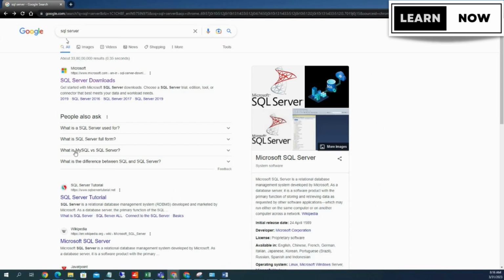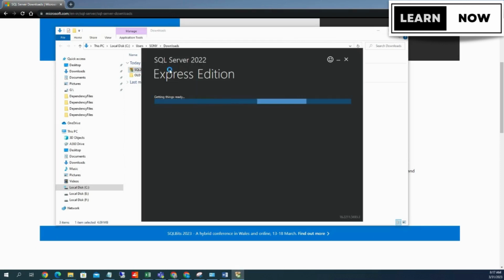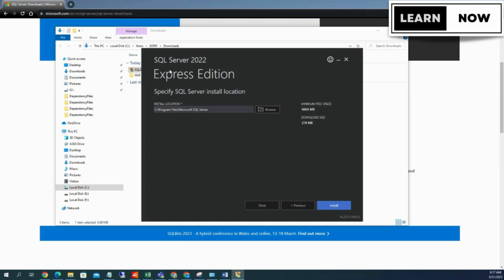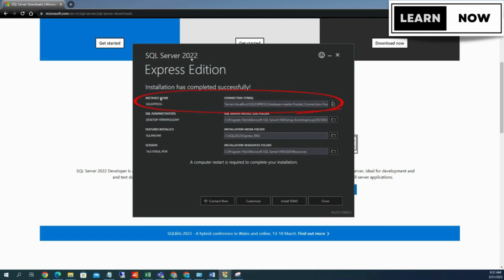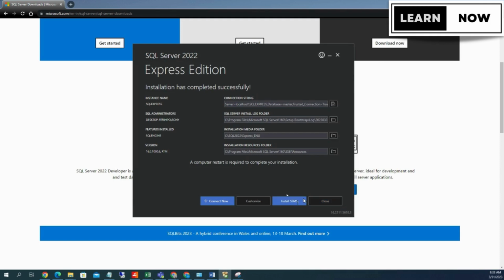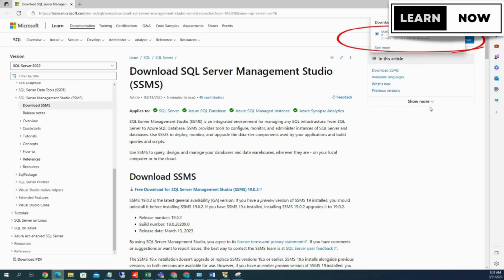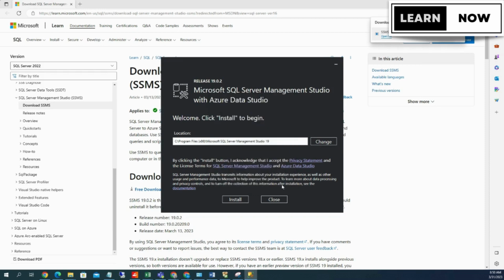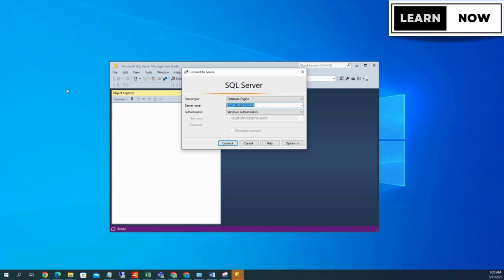How to install SQL | Step by Step Tutorial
In this tutorial video, we will walk you through the process of installing SQL (Structured Query Language) on your computer. SQL is a widely used database management system, and it's essential to have it installed if you want to work with databases.

We will cover the installation process step by step, from downloading the SQL installer to configuring the settings for the installation. Our tutorial is designed for beginners, and we will explain everything in easy-to-understand language.